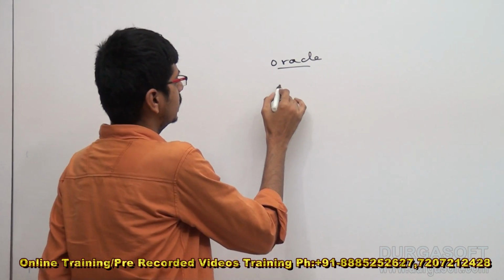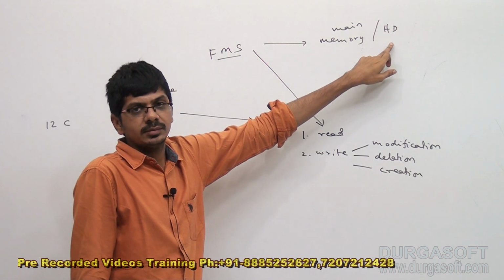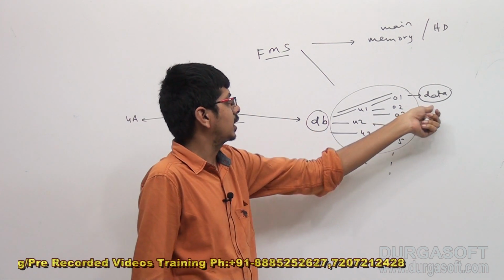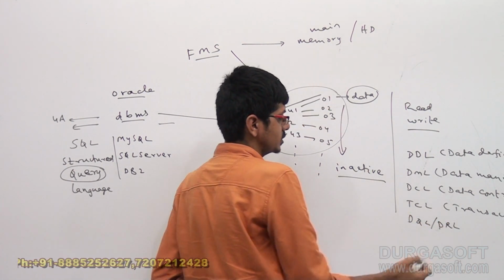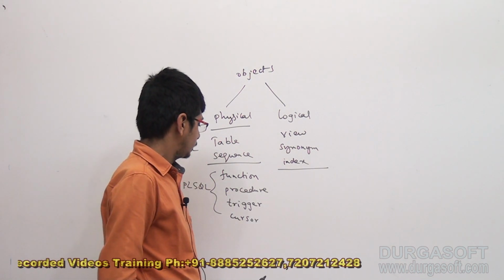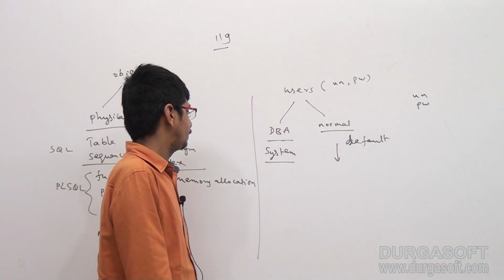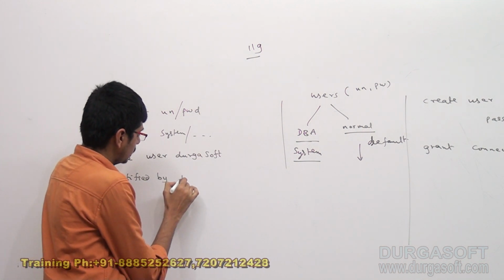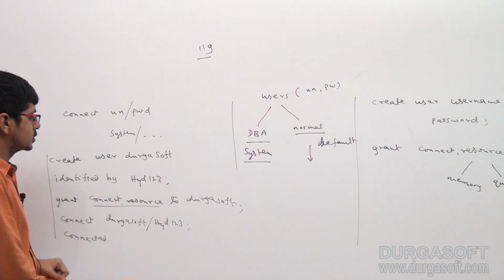Oracle Introduction Part -1 by Bheemrao